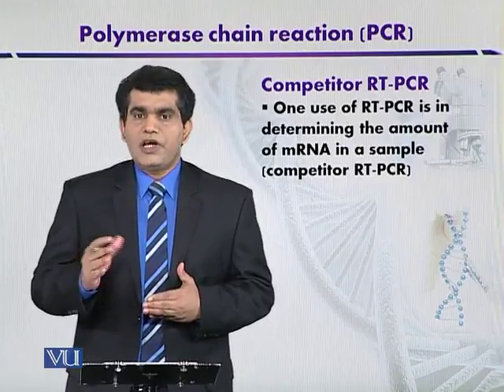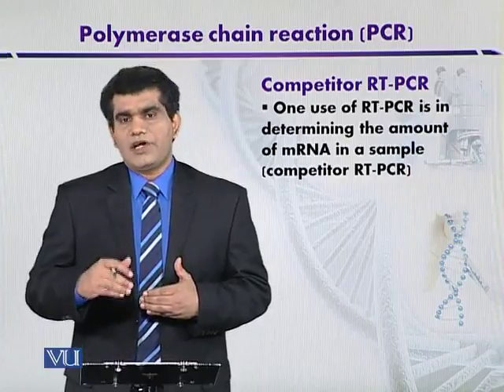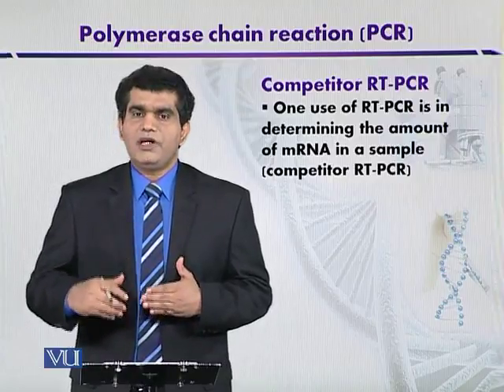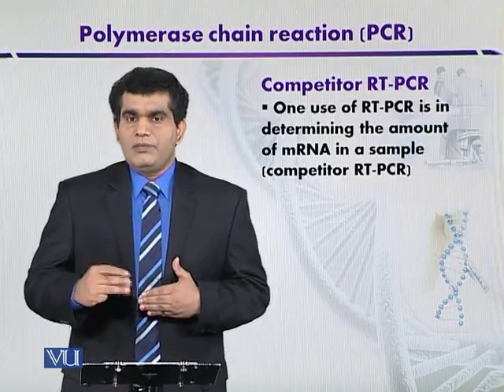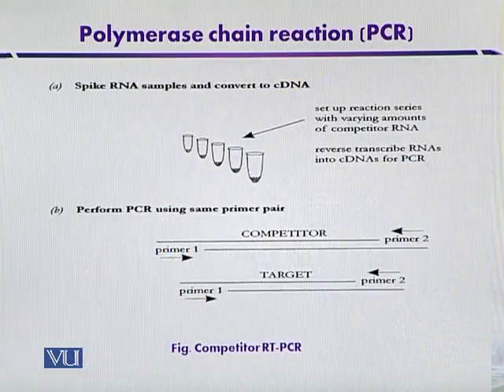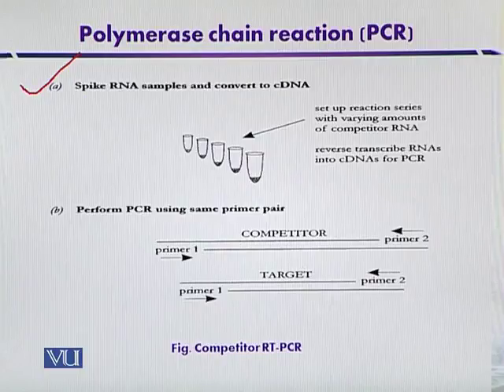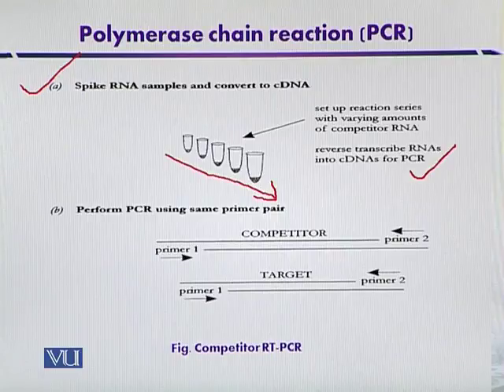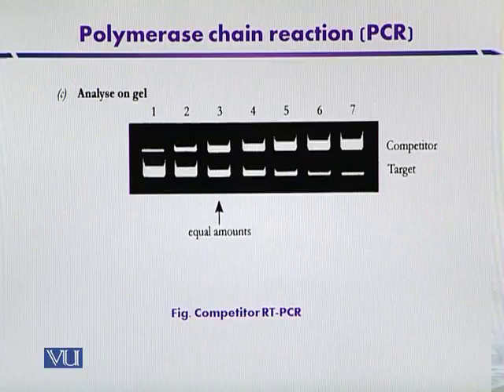BIO732 Topic112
Course Code: BIO732
Course Name: Gene Manipulation and Genetic Engineering
Instructor: Dr. Basharat Ali, Ph.D. (University of the Punjab, Lahore)
Topic: